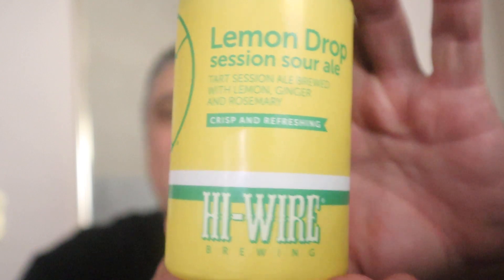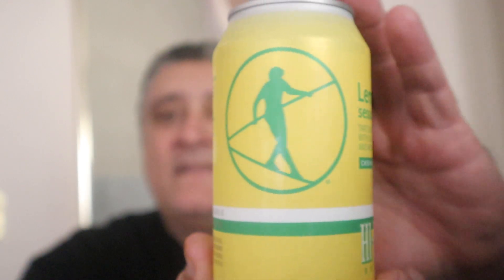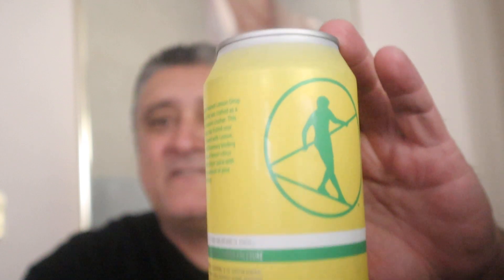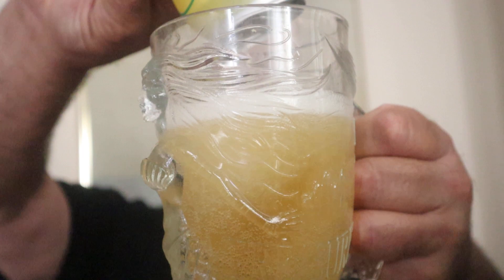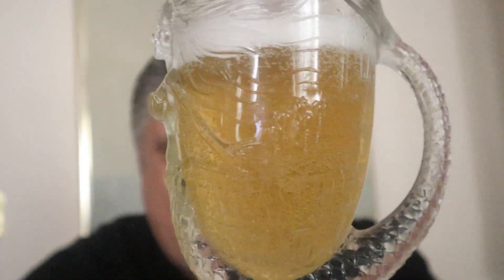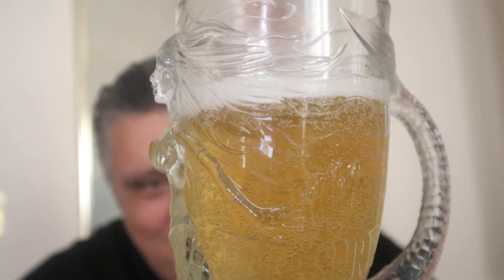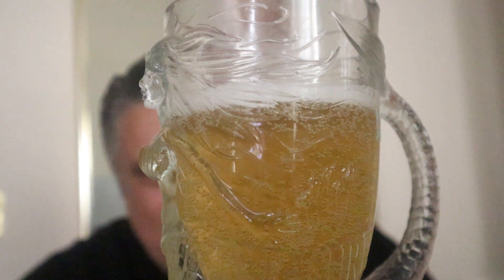Hi-Wire Lemon Drop Session Sour Ale Review.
Beer Review: Hi-Wire Lemon Drop Session Sour Ale. ABV 4.2%

SESSION SOUR SERIES

ROTATING FLAGSHIP

Session Sour Series beers are brewed for our love of fun and drinkable beers that are best enjoyed while hanging with friends and family. These incredibly crushable, cocktail-inspired fruited sour beers are crafted with some of our favorite seasonal ingredients creating some seriously spritzy and refreshing brews.